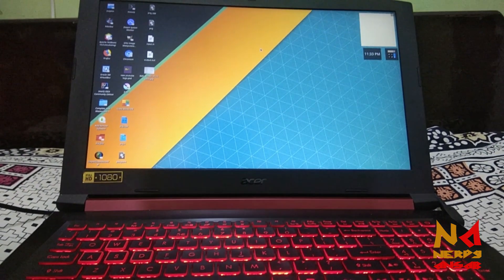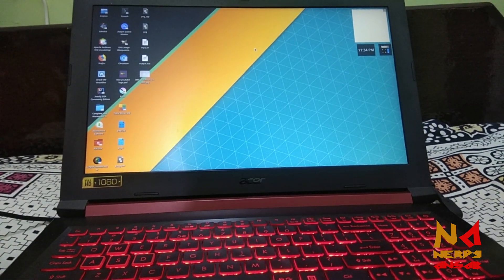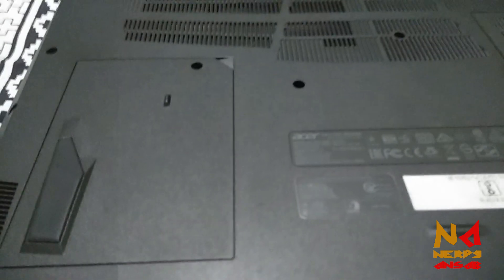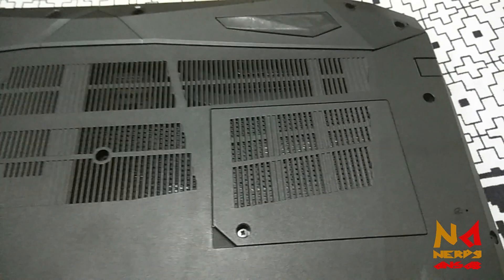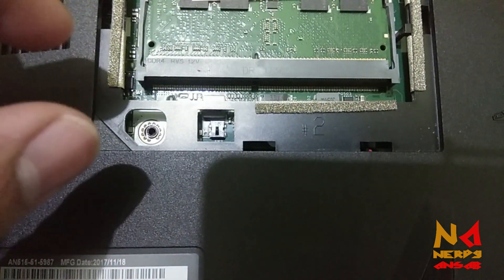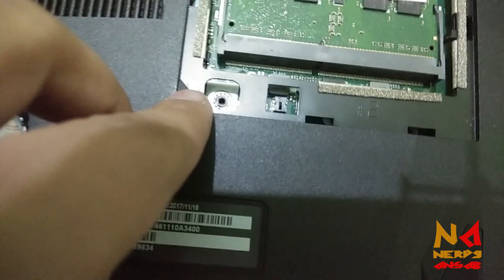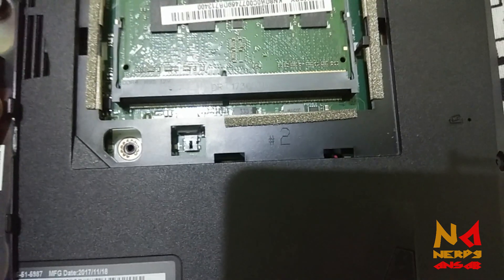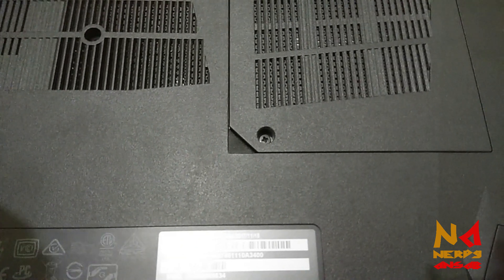Solved! Acer Laptop Shutting down randomly. Fix problem with battery button.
In this video, I will tell you how you can solve your laptop problem of shutting down randomly.
Watch video till the end and leave feedback.